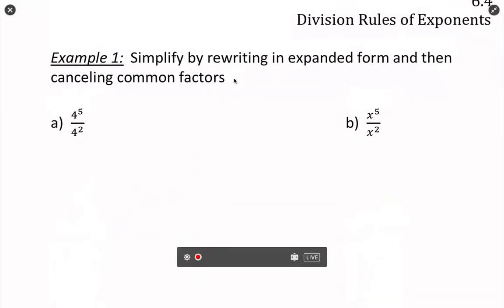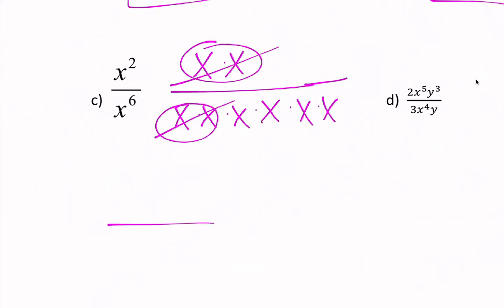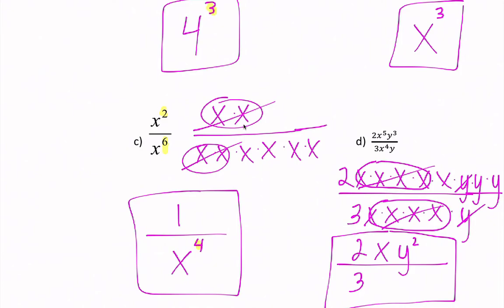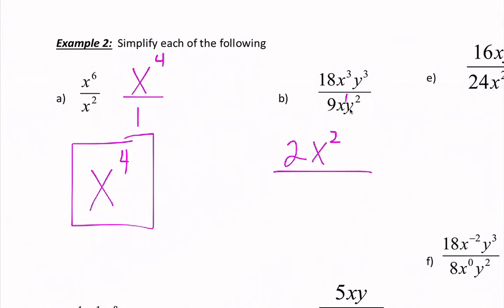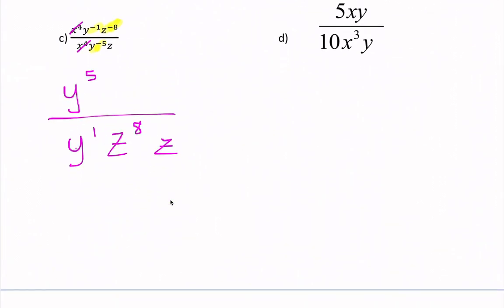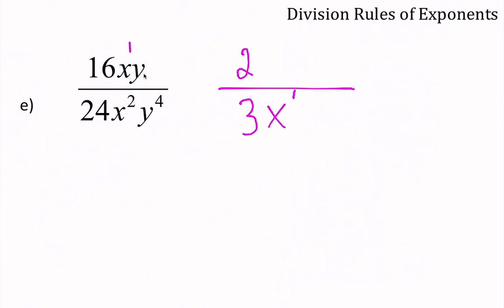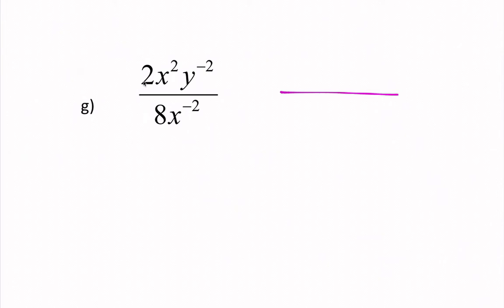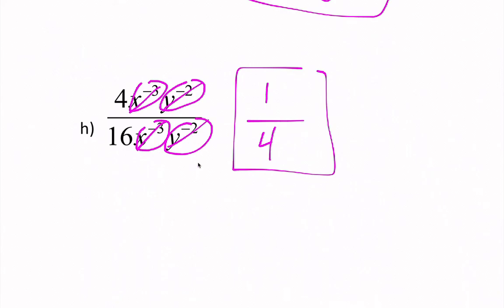6.4 Division Rules of Exponents 19-20